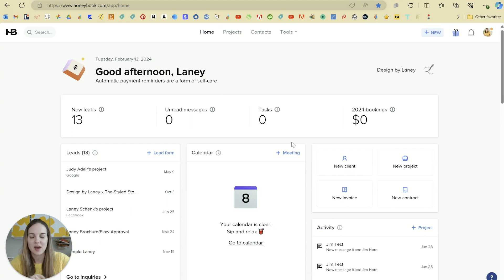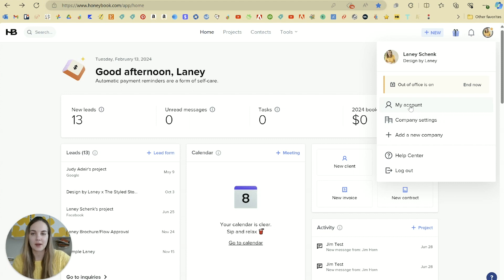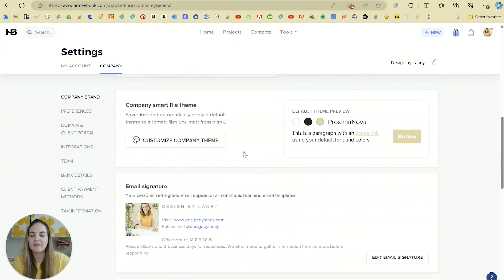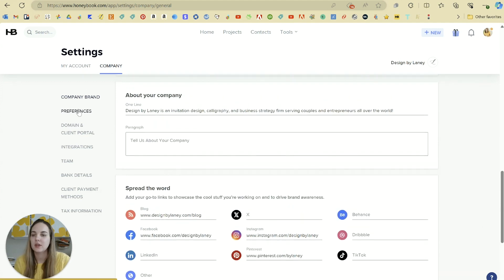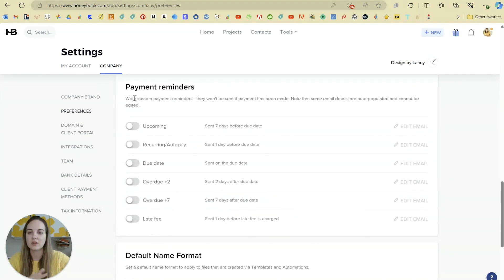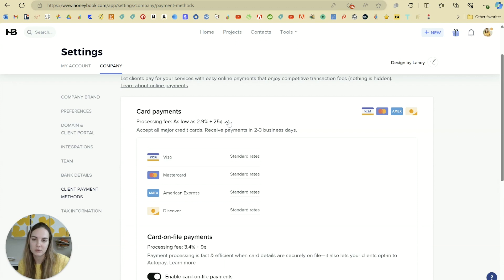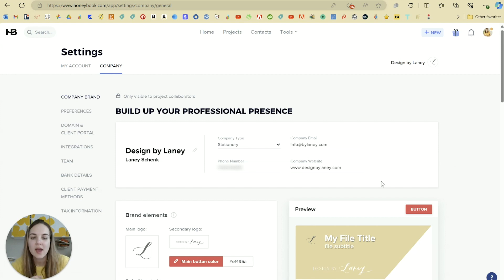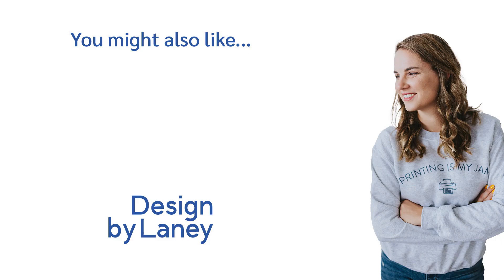How to Use HoneyBook | What is HoneyBook? HoneyBook Overview!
Welcome to Video 1 of the FREE HoneyBook course from Design by Laney! You can sign up to get this 13-part series delivered to your inbox

Each video will eventually be added to this Playlist so check back to rewatch as many times as you need!

In general, HoneyBook can be a little overwhelming at first, especially if you’ve never used a CRM tool before. So I’d recommend watching the videos but focusing on some of the “easy wins” that I’ll mention throughout to help you get set up. It’s great to see ALL the amazing things that HoneyBook can do, but remember you don’t have to do them all at once! remember that every time you set up a new form, contract, scheduler, etc. - it’s the *very last* time you have to do that!

Don't have HoneyBook? You can watch the entire course without signing up to see if it's a good fit, or use my link for a 7-day trial plus 35-50% off the current membership price!!

Unsure if HoneyBook is the best option? Watch this video where I compare HoneyBook and Dubsado!

You can also sign up for the FREE Dubsado Course